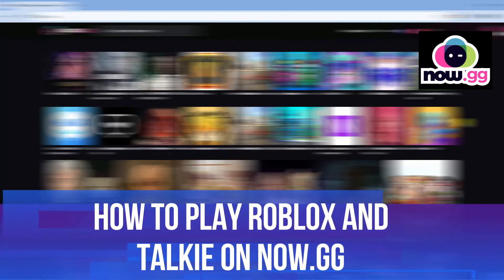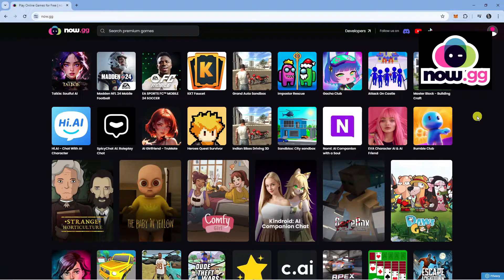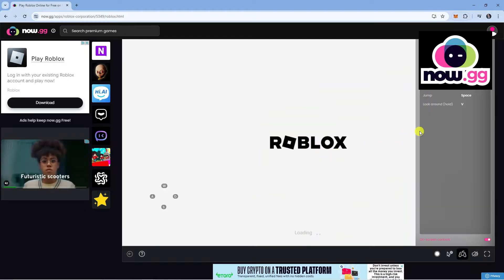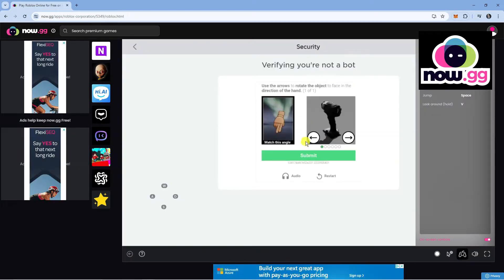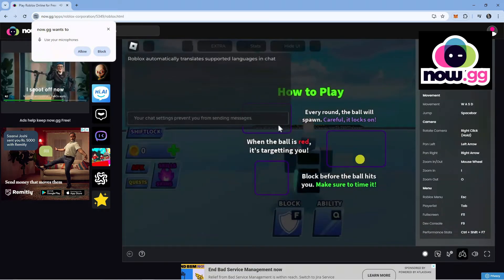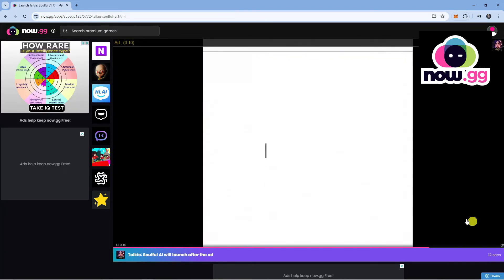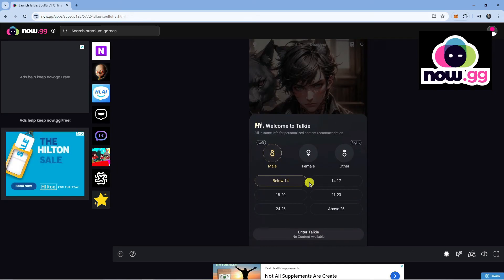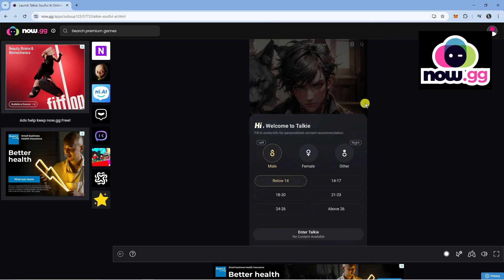How To Play Roblox And Talkie On Now.gg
In this tutorial video, you will learn how to play Roblox and utilize Talkie on Now.gg to enhance your gaming experience. Whether you're a beginner looking to improve your skills or a seasoned player wanting to take your gameplay to the next level, this guide has got you covered. From navigating the Roblox platform to effectively using Talkie for communication with other players, this video will provide you with valuable insights and tips. Get ready to dive into the world of Roblox and elevate your gaming experience with Talkie on Now.gg